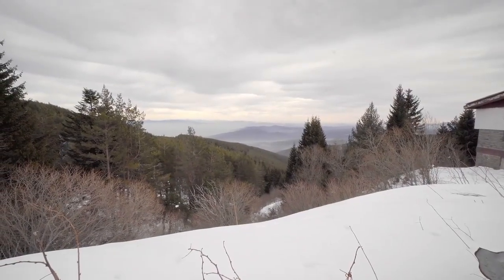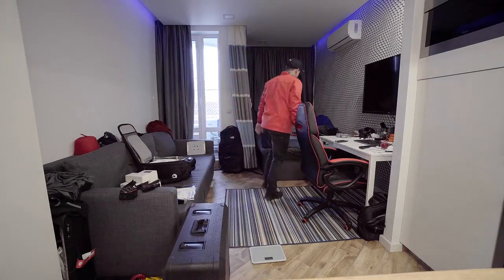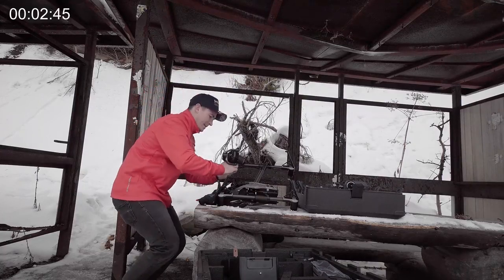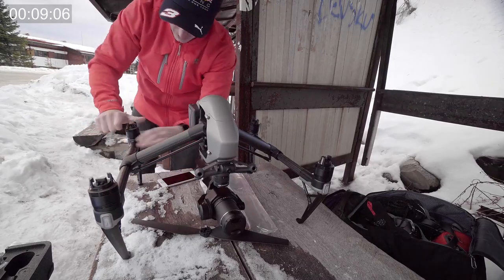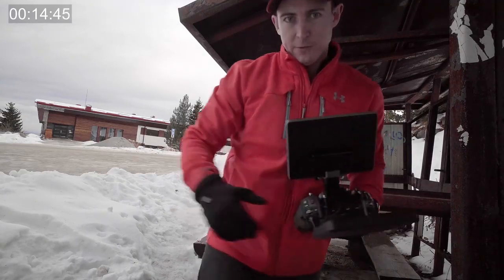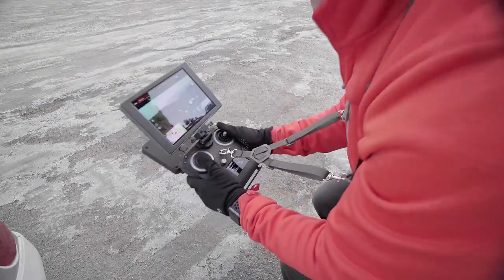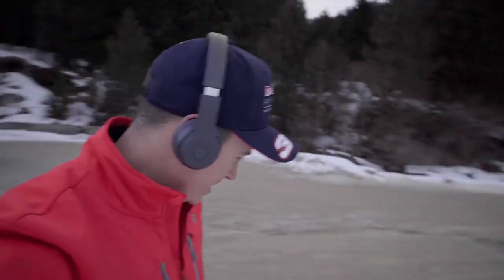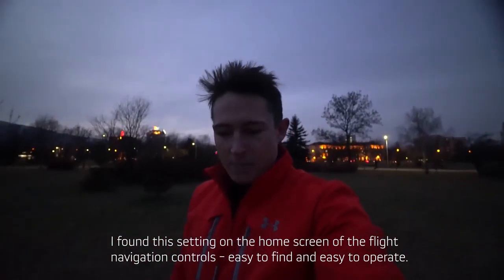DJI Inspire 2 Quadcopter with Zenmuse X7 Drone | Full Review Explained after Live Testing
Buy DJI Inspire 2 Quadcopter with Zenmuse X7 Camera Professional Bundle

Description :

1. Compatible with 5.2K Gimbal Cameras; CineCore 2.0 Image Processing
2. Supports CinemaDNG and ProRes Recording; Dual-Battery Design
3. Accelerates to 50 mph in 4 Seconds; 58 mph Maximum Velocity
4. Advanced Obstacle Sensing
5. 2-Axis Stabilized FPV Camera

1. Holy Stone HS110D Drone for Beginners
2. DJI Mavic 2 Pro
3. Holy Stone HS100G Drone with 1080p FHD Camera 5G FPV Live Video and GPS Return Home Function
4. Potensic GPS FPV RC Drone, D80 with 1080P Camera Live Video and GPS Return Home
5. DJI Mavic Air Quadcopter with Remote Controller
6. Holy Stone HS100 Drone with 1080p HD Camera FPV Live Video RC Quadcopter
7. Tello Drone Quadcopter Elite Combo with 3 Batteries
8. HOBBYTIGER H301S Ranger Drone with Camera Live Video and GPS Return Home
9. DJI Spark with Remote Control Combo
10. Potensic Dual GPS FPV RC Drone, 1080P Camera Live Video and GPS Return Home Quadcopter

1. Drones FPV with HD Camera Live Video
2. DJI Spark Portable Mini Drone Quadcopter
3. ARRIS C250 V2 250mm RC Quadcopter FPV Racing Drone
4. ARRIS X220 220mm RTF with Radiolink AT9S Transmitter + Flycolor
5. DJI Spark, Mini Drone

1. Drone with Camera, Potensic RC Quadcopter 720P HD Live Video 5.8Ghz
2. Drones with Camera and GPS – B2C Specter MJX Bugs 2 Drone Quadcopter
3. XFUNY MJX B5W Bugs 5W RC Quadcopter 1080P 5G WiFi Camera Live Video 2.4GHz Remote Control
4. ElementDigital Drone with Camera MJX Bugs B3H 2.4G 6-Axis Gyro App Operation FPV Drone
5. Hubsan H501S X4 BRUSHELESS FPV Quadcopter Drone 1080p Camera GPS Automatic Return